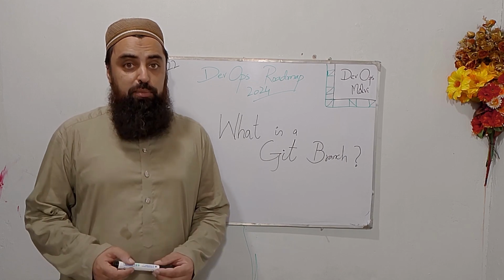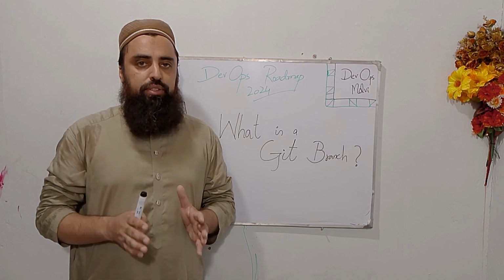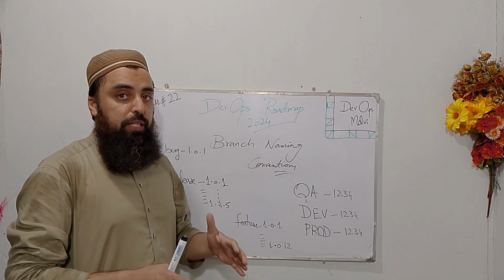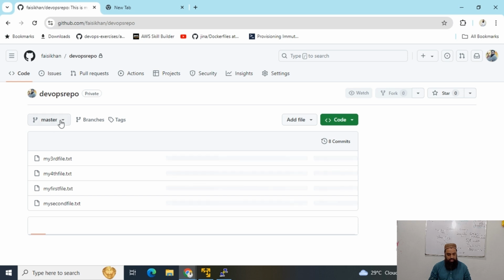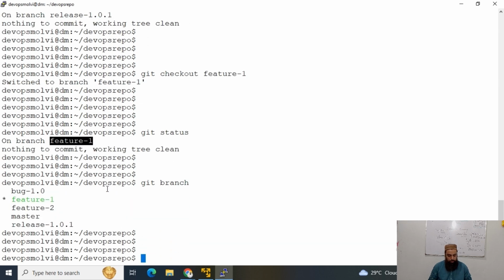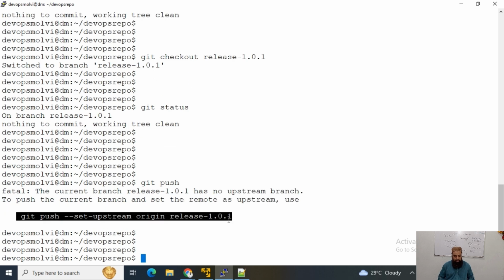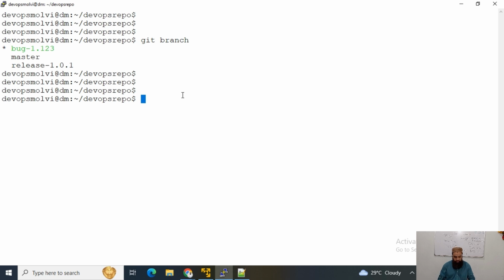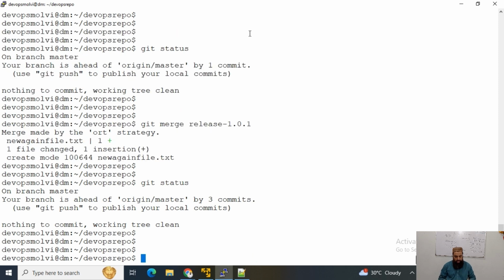Git Branch, Checkout & Merge Explained: Best Branching Strategies & Hands-on Lab in 2026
Git Branching is the heart of the modern software development process. In its simplest form, a Git Branch is an effective pointer to a snapshot of your code changes, allowing teams to work on multiple features simultaneously without breaking the main codebase.
Whether you are a developer or a DevOps engineer, mastering branching and merging is a non-negotiable skill. You'll find the complete answer and explanation in this Git and GitHub tutorial for beginners.
🚀 Welcome to Chapter 22 of the DevOps Roadmap 2026! 🚀

In this video, we cover:
✅ The Concept: What is a Git Branch? (Simple definition & logic)
✅ Industry Standards: Best Git Branching Strategies used in top IT organizations.
✅ Hands-on Lab: How to create and manage branches using the command line.
✅ Workflow Mastery: Using git checkout to switch and git merge to combine work.
✅ Cleanup: How to safely delete branches after a successful merge.

📍 Timestamps for Quick Navigation:
00:00 — Introduction: Mastering Git Branching (Chapter 22)
01:37 — What is a Git Branch? (Definition & Logic)
02:54 — Why use Branches? Purpose & Benefits Explained
04:25 — Professional Git Branching Strategies (Visual Guide)
06:59 — Best Practices: Branch Naming Conventions in IT
12:05 — Lab: Creating & Switching Branches (git checkout -b)
13:36 — How to Push Local Branches to a Remote Repo
20:50 — Managing Branches: How to Delete & Rename Branches
25:46 — How to Merge Branches into Main/Master (git merge)

Master the most in-demand tools with these comprehensive guides:
☁️ Cloud Certifications